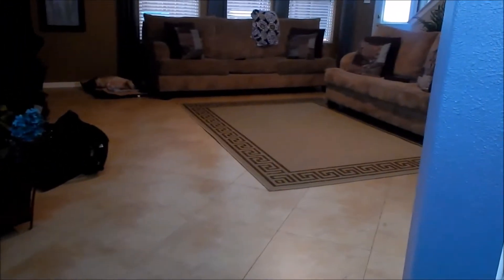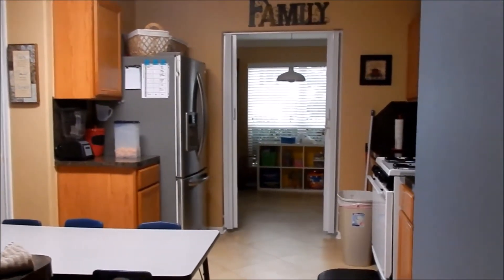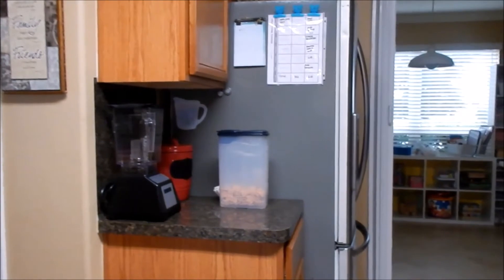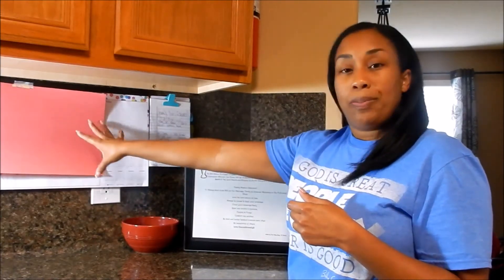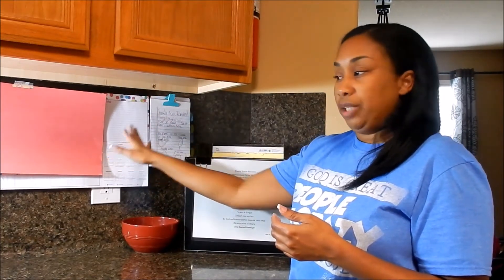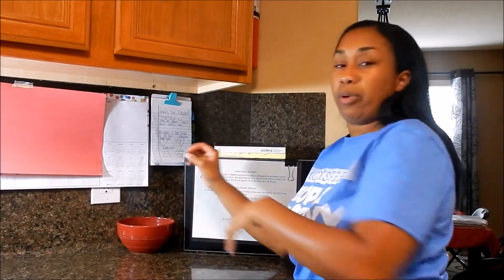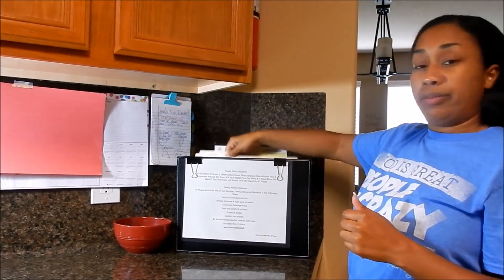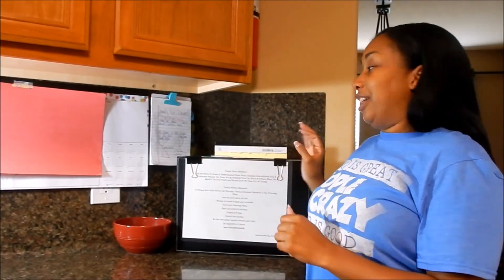Back To School Prep 2016| Command Center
Hi guys and welcome to the 2016 Back to School Series! I'm so very happy to share how our family of six prepares for a new school year!

First Video: Command Center, sharing the system(s) that keeps our family on track!

On my channel:
I share my life, tips and tricks that I’ve learned, and am still learning to be successful at Marriage, Motherhood, Homemaking and all things in between…

Marriage-Motherhood-Daycare Life-Hauls-Reviews-Homemaking & MORE!